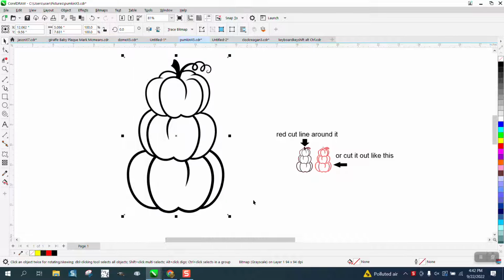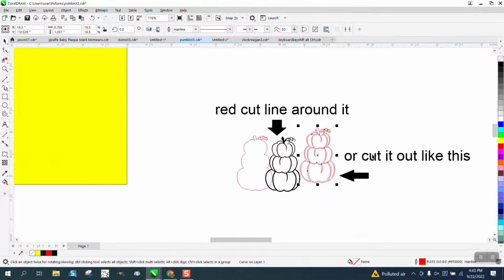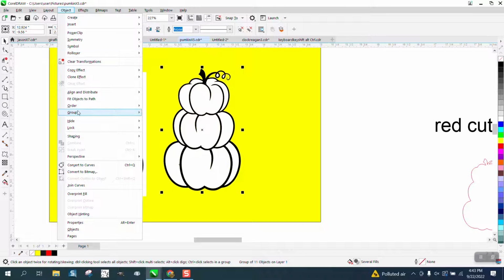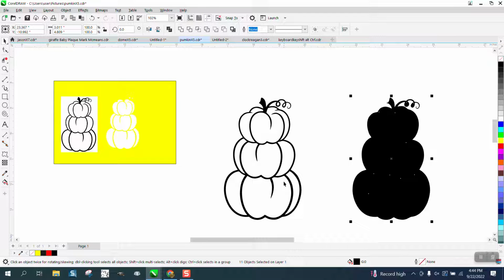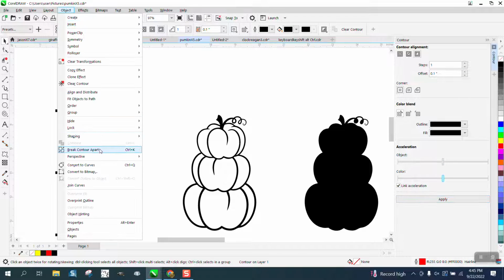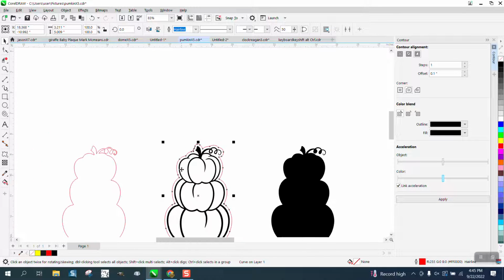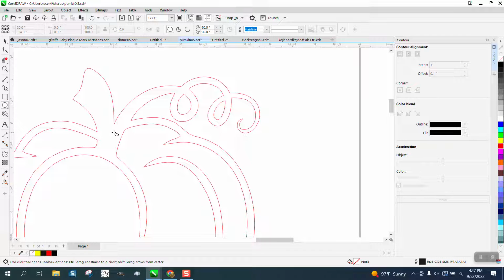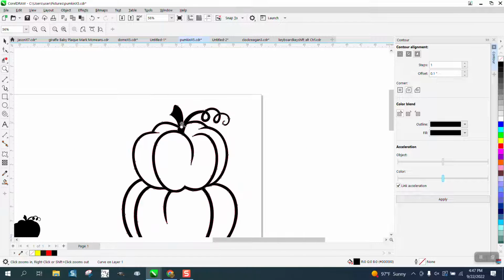Corel Draw Tips & Tricks Pumpkin Time Trace and cut it out